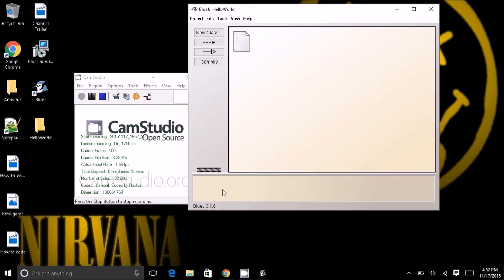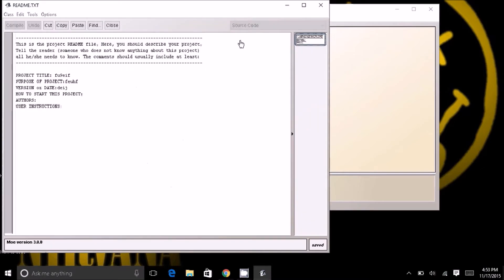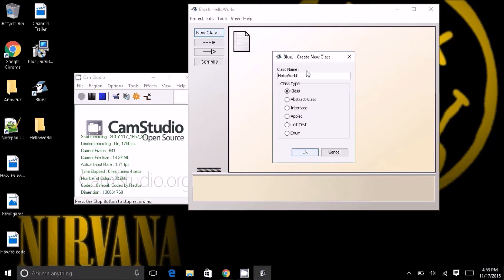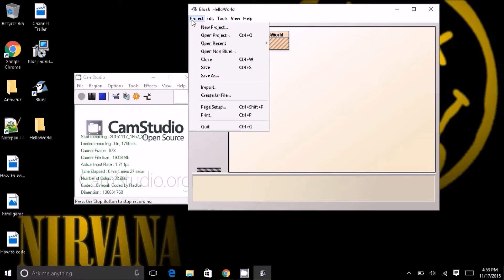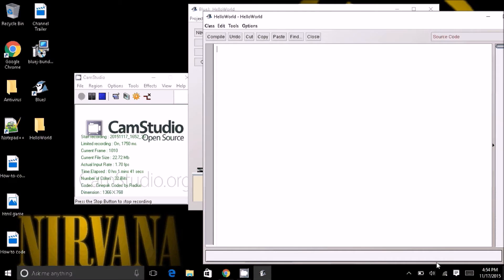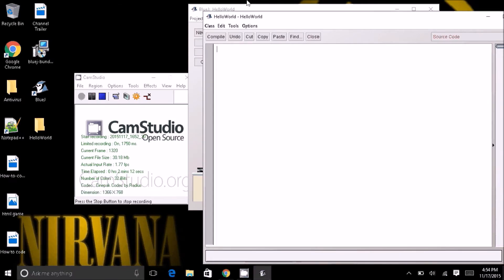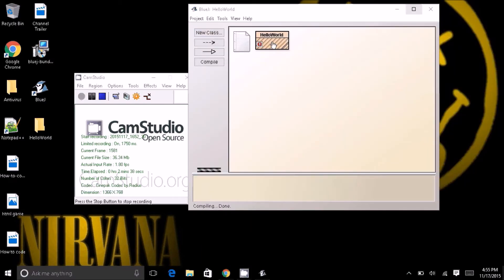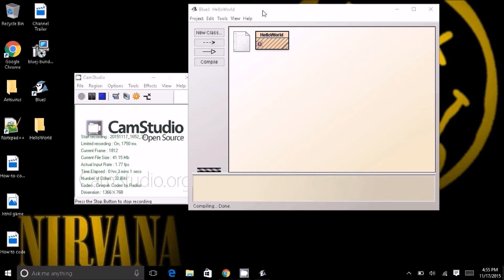Java: Blue J intro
This is an introduction to blue j. I am sorry for the sloppiness, something very bad is taking place in my life right now, I just found out in the editing stage.